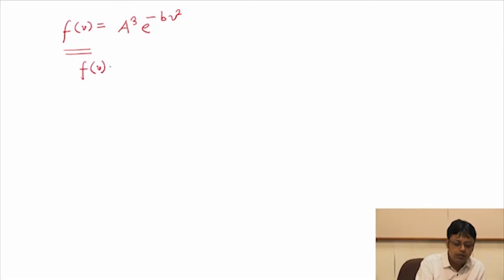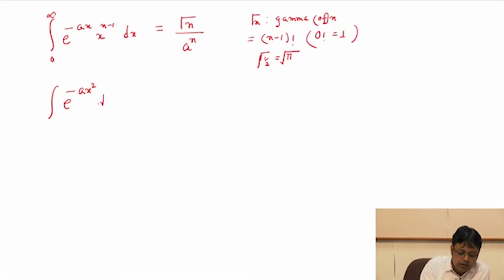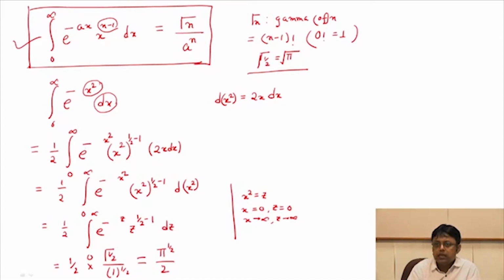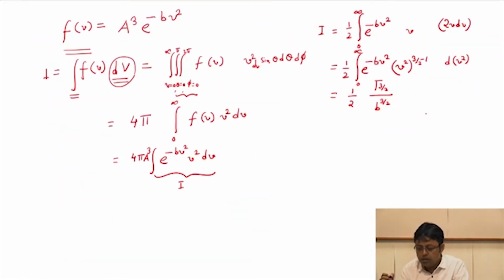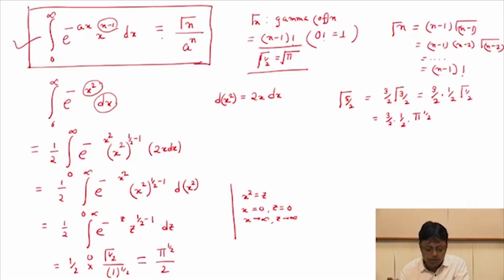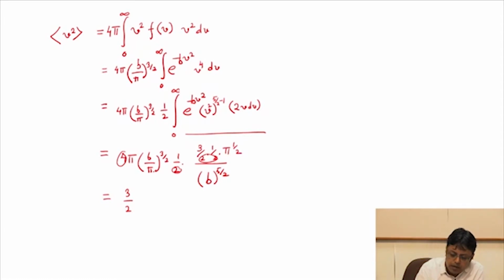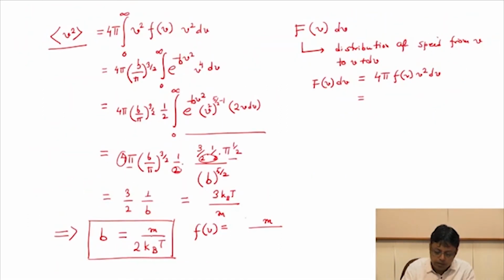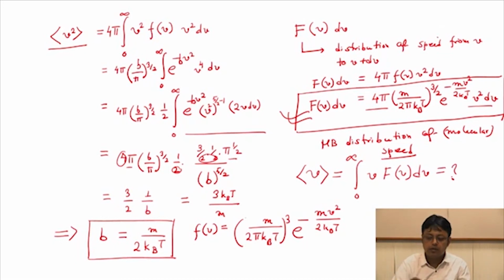Reaction dynamics - part 4